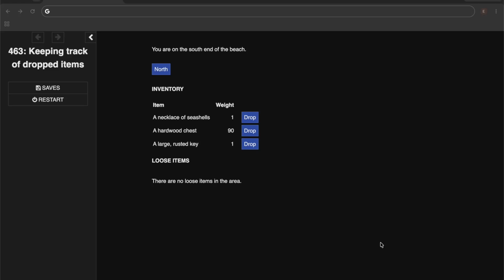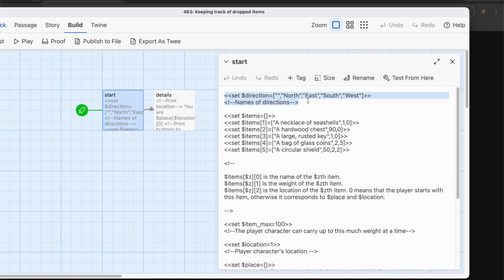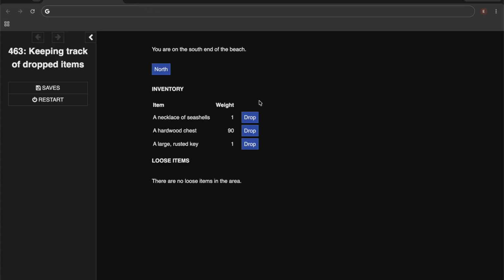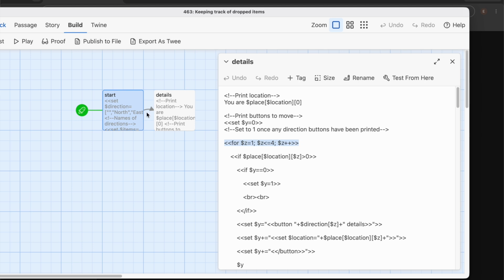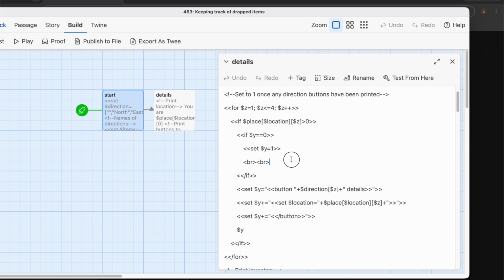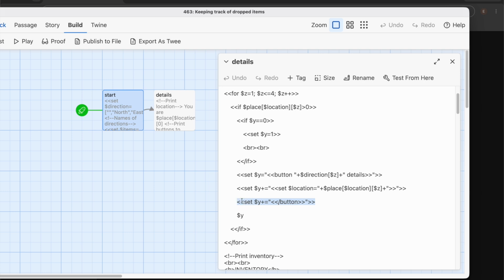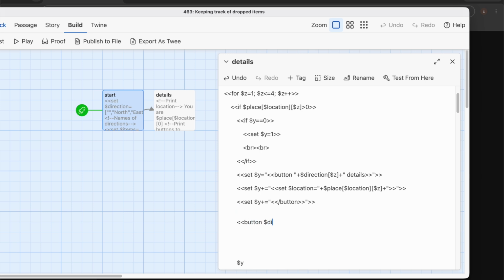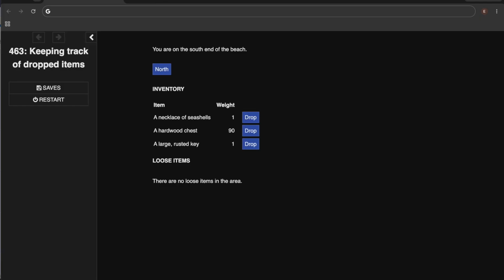464: Moving around (Twine Sugarcube)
5:37 Sorry for the missing square bracket here. I tried to edit around my mistake, but couldn't get rid of it.